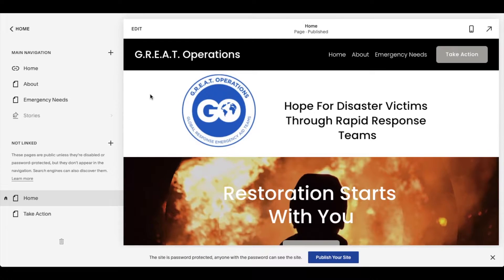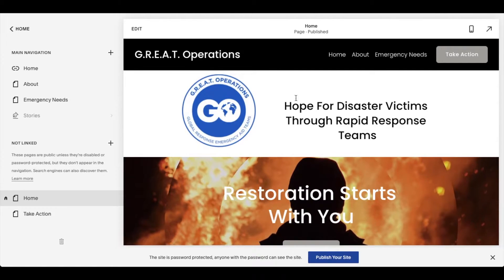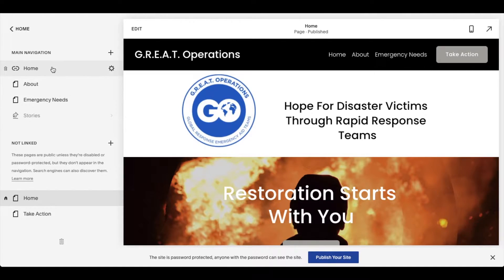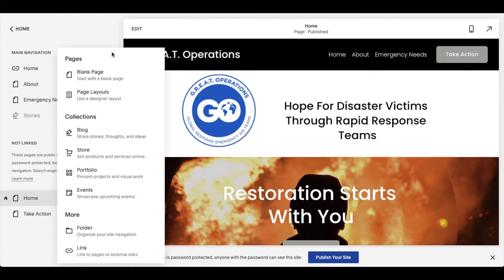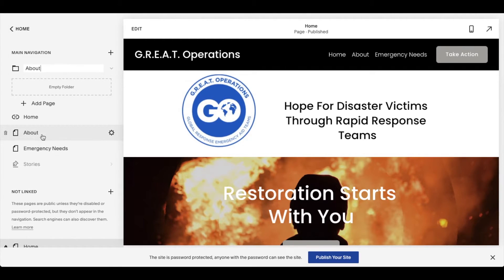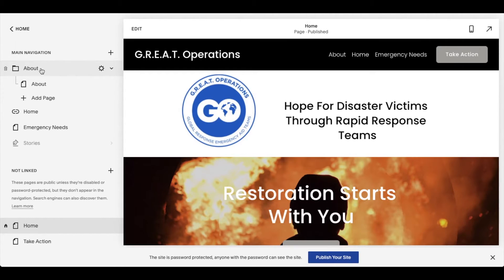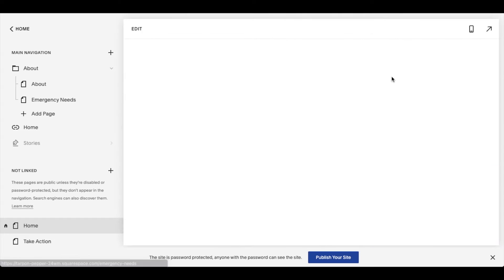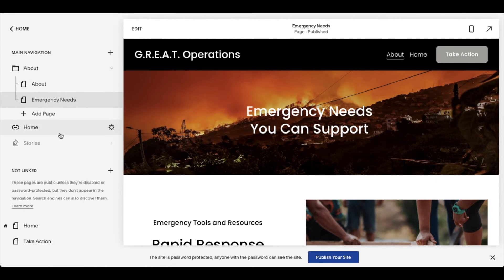How to Create a Subpage in Squarespace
Check out today's special tech deals:

In this video, we show you how to create Subpages on your Squarespace Website. You can have multiple pages within your Subpages, which brings some organization to your Website. We will walk you through this process on Squarespace step by step.